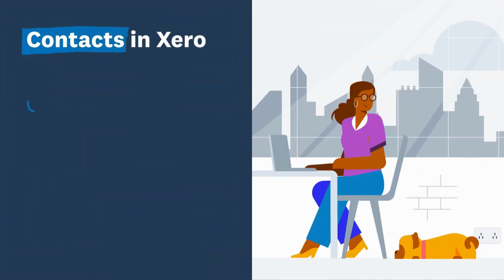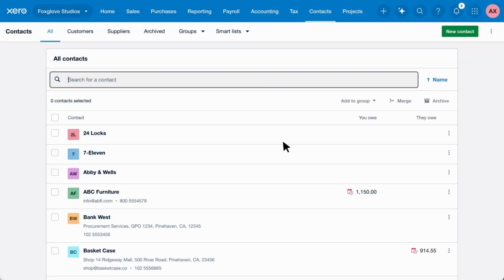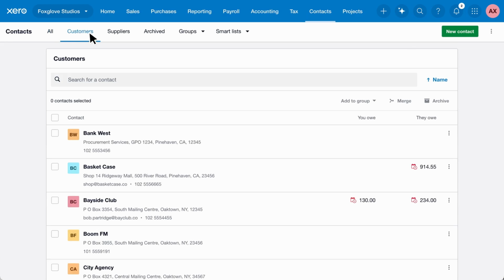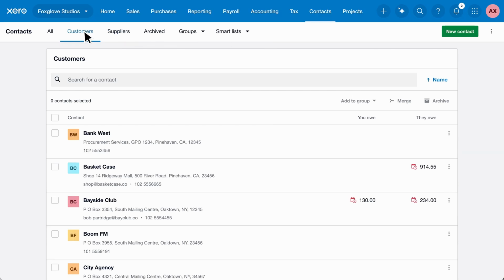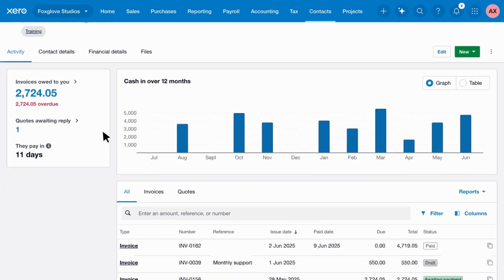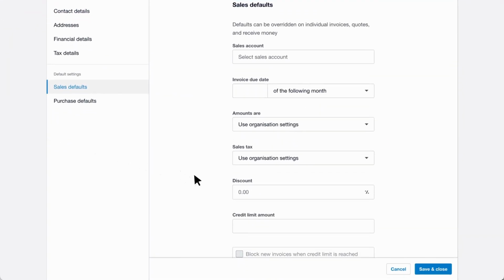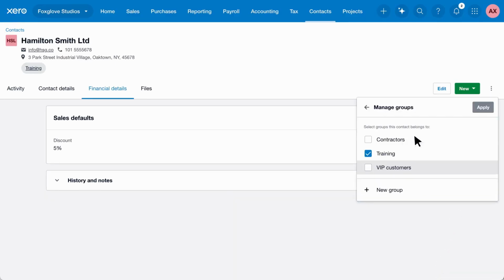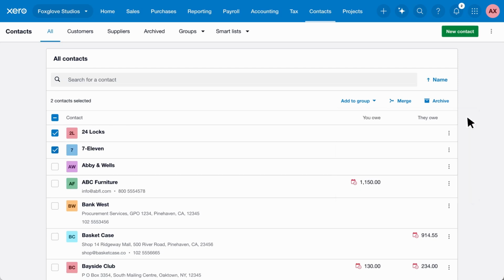CONTACTS IN XERO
Manage customers and suppliers efficiently with contacts in Xero. Learn how to organise contacts, create custom groups, and even apply discounts for select customers.